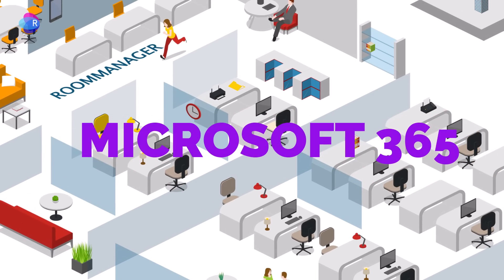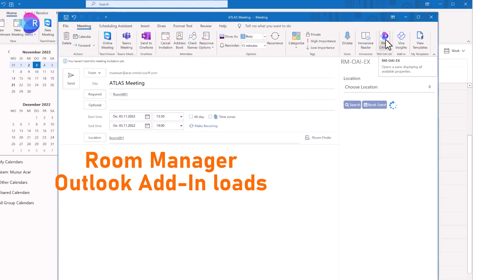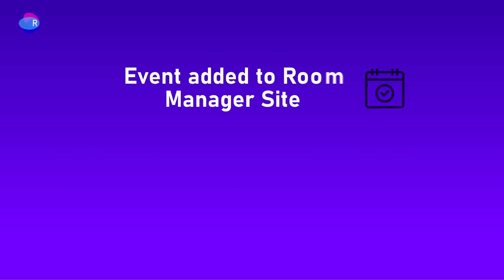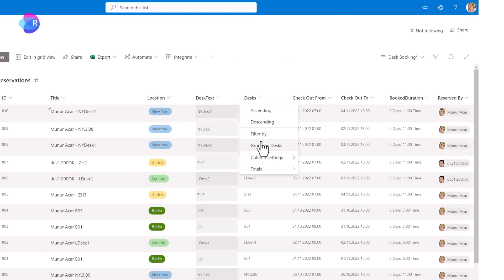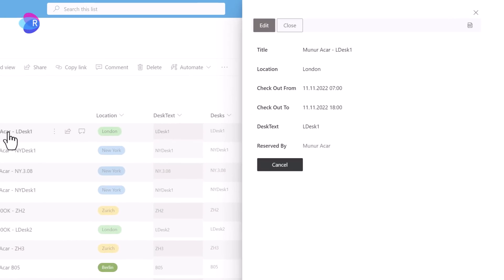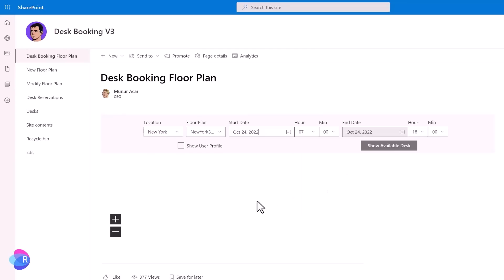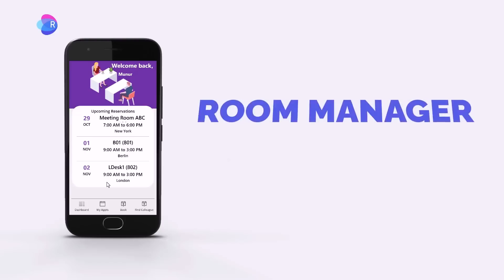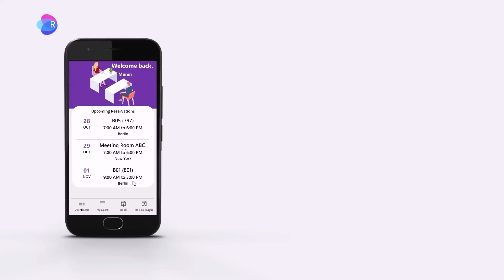Streamline Your Booking Needs with Room Manager Meeting Room and Desk Booking System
If you're tired of managing your workplace bookings manually, then the Room Manager Meeting Room and Desk Booking System is the solution you've been looking for. With this powerful solution for Microsoft 365, you can streamline all of your booking needs and optimize your office workflow.

One of the many features of this system is its Room Manager Outlook add-in, which allows you to quickly and easily book meeting rooms and desks, and other resources directly from your Outlook. Additionally, the web form booking system is perfect for those who need to book a space on the go.

The interactive floor plan booking tool is another great feature, allowing you to visualize your office space and book rooms and desks directly from the floor plan. And with the mobile power apps, you can make bookings from anywhere, at any time.

Overall, the Room Manager Meeting Room and Desk Booking System provides a comprehensive solution for managing all of your workplace bookings. Whether you're booking a meeting room, reserving a desk, or managing resources, this system has you covered. So why wait? Streamline your booking needs today with Room Manager.

00:00 - Introduction
00:26 - Outlook Add-In
01:44 - Web Form Booking
03:25 - Interactive Floor Plan Booking
04:29 - Mobile Power Apps

Room Manager is a registered trademark of ACAR Ltd, SWITZERLAND
(ALL RIGTS RESERVED 2022)